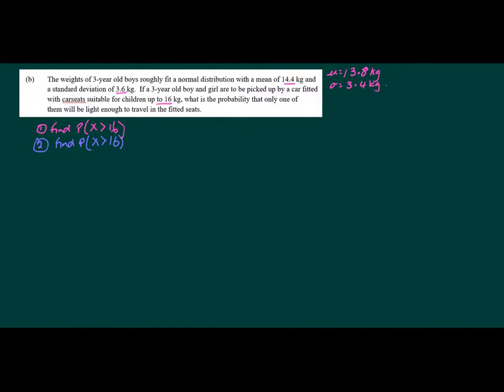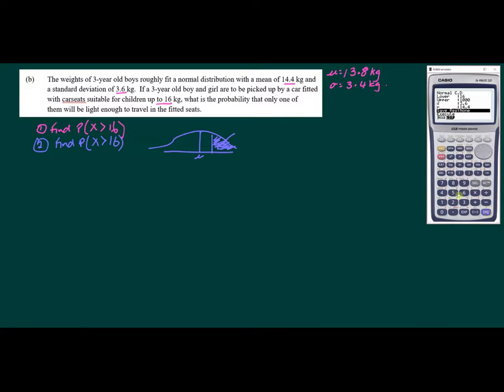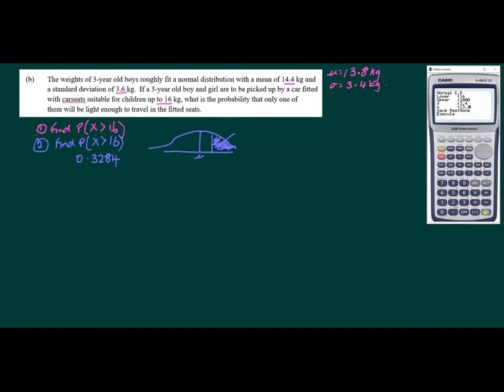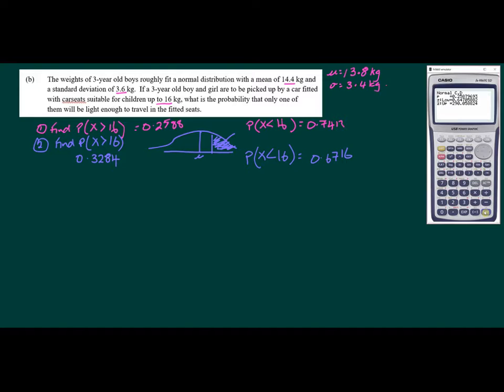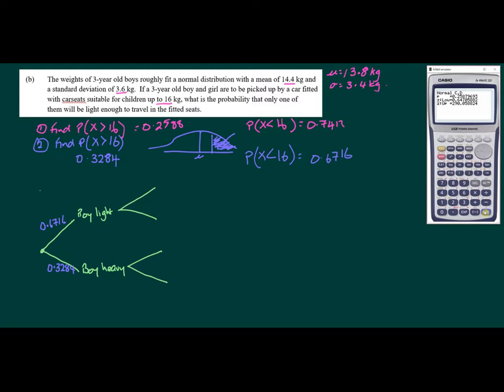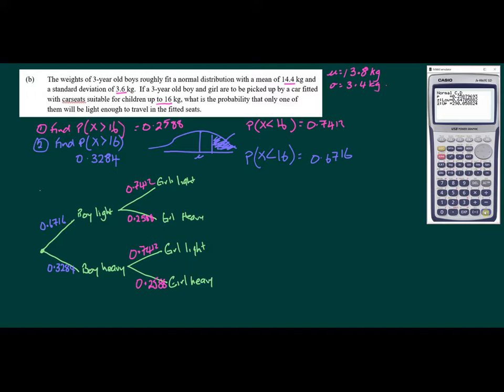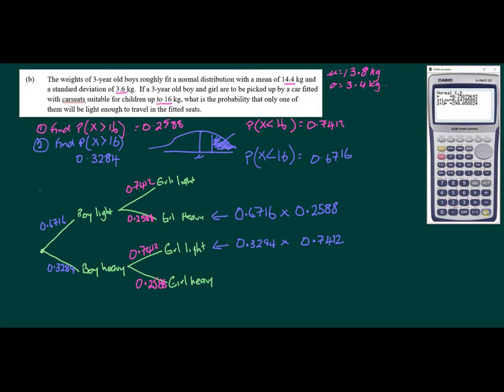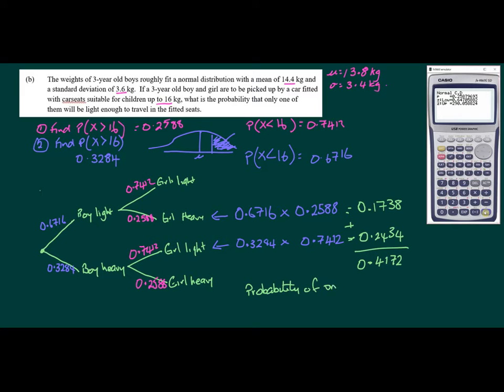2018 Sincos distributions q2b